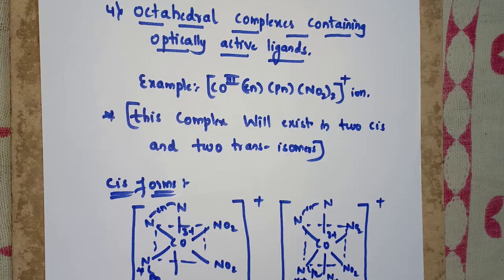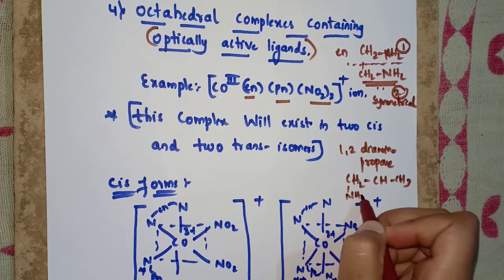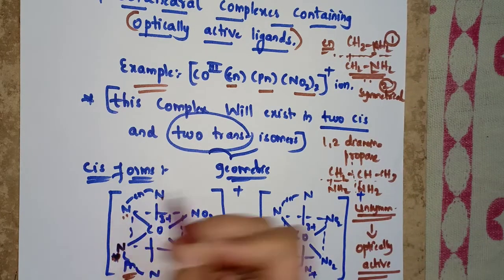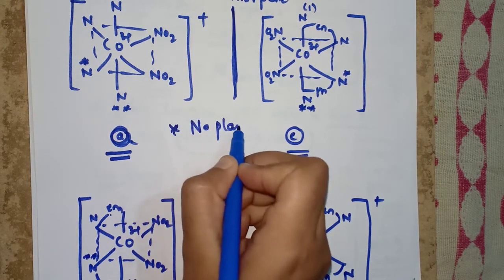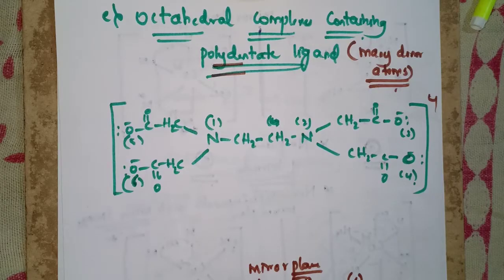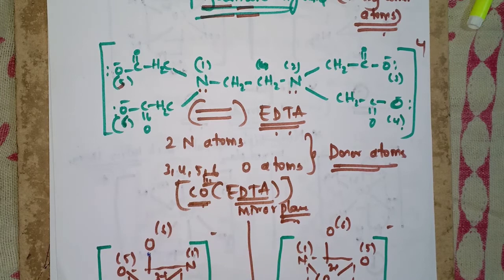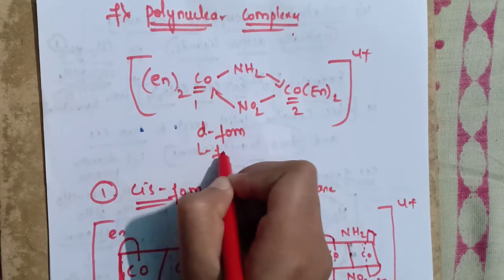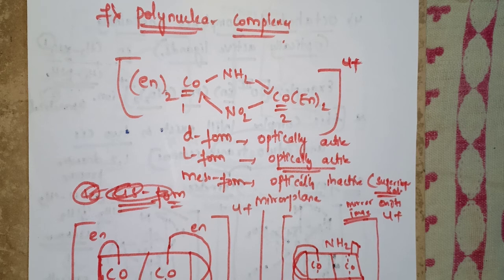optical isomerism in complexes of coordination number 6 - Coordination compounds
Hi everyone in this video i have explained about the optical isomerism in complexes of coordination number six ( Octahedral complexes)